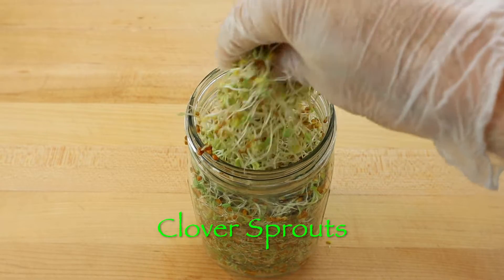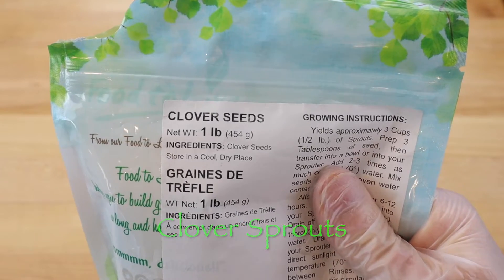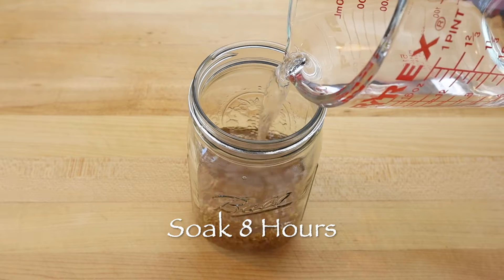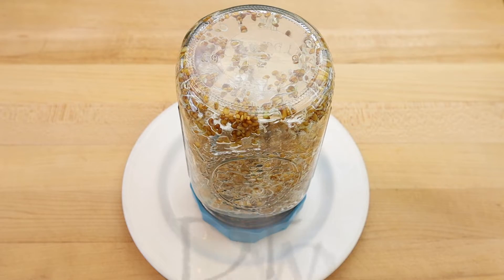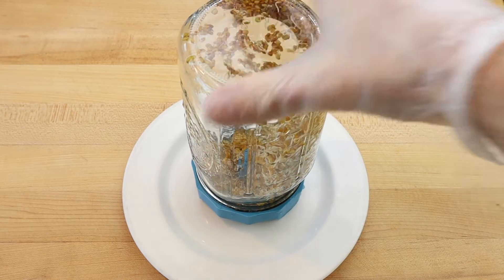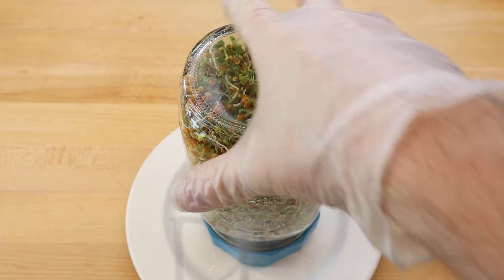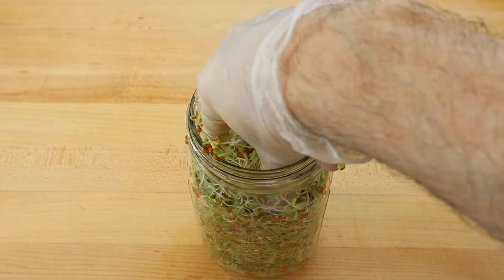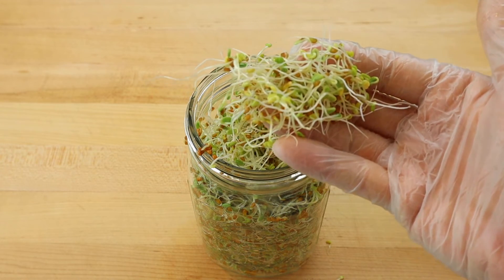Clover Sprouts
This video shows how to grow fresh Clover Sprouts in a mason jar on your kitchen counter.